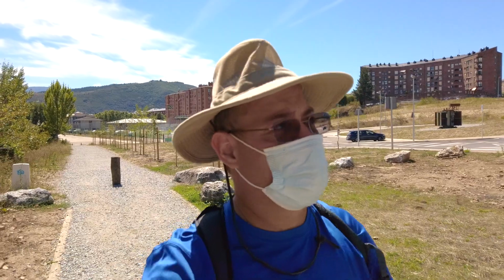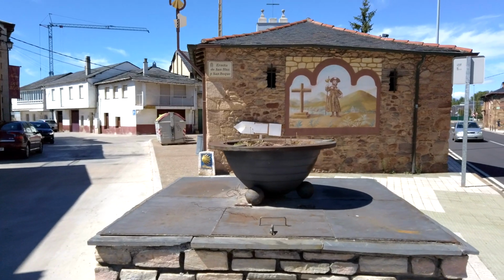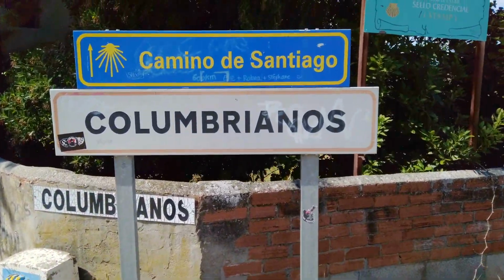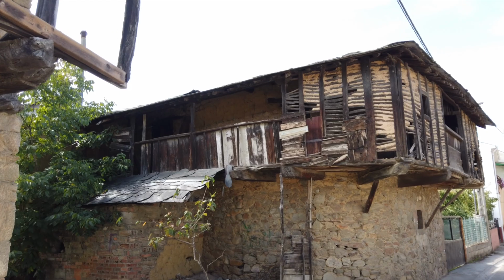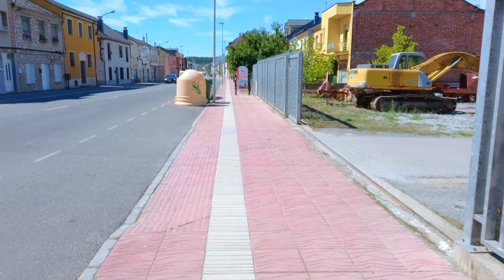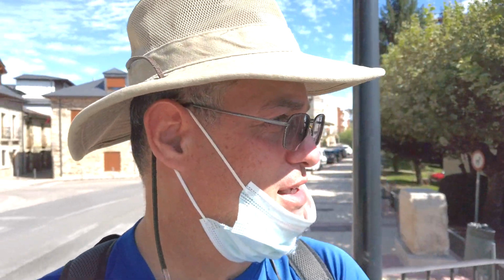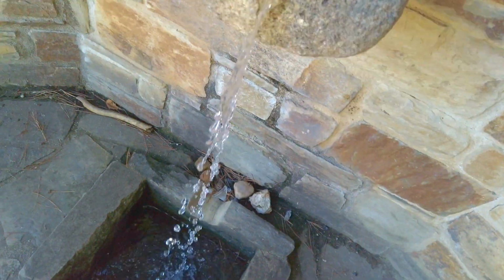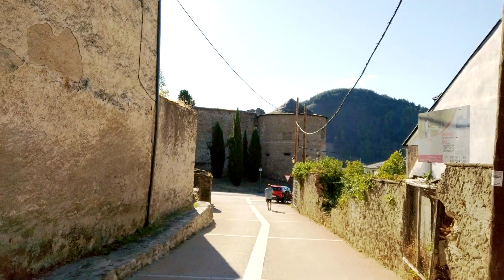Camino De Santiago BDE Travels Ponferrada to Villa Franca del Bierzo | Day 27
The link for the journal is

FOLLOW OUR IG'S:
BDE Travels: @bdetravels
Amaris: @amaris.hernandezz
Anielis: @anielis_12